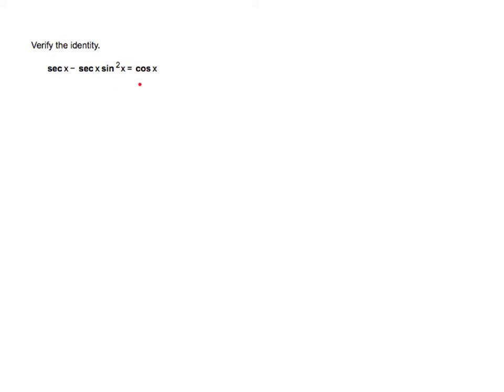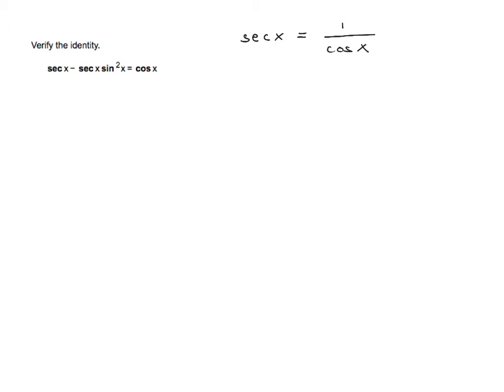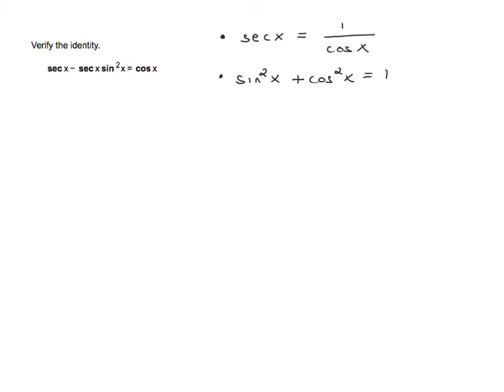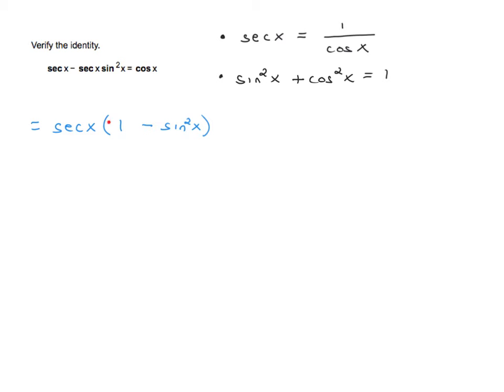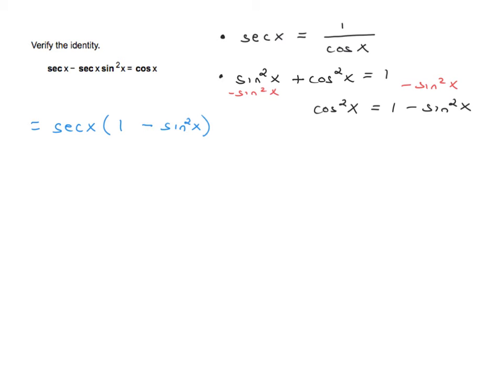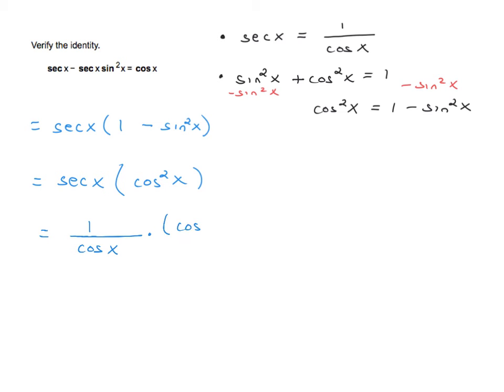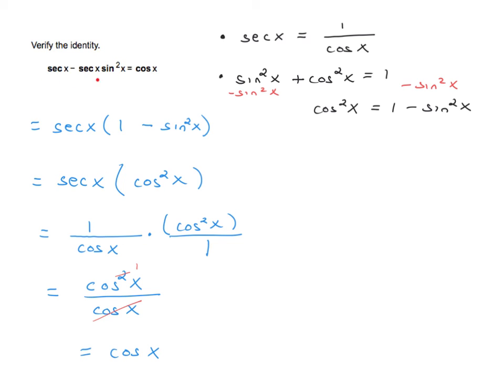Homework 5 1 Question 3